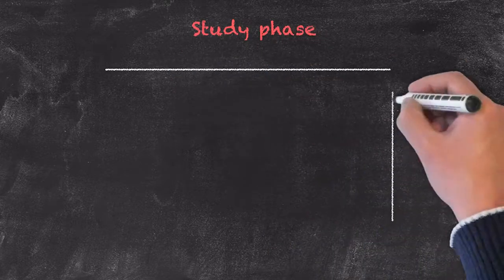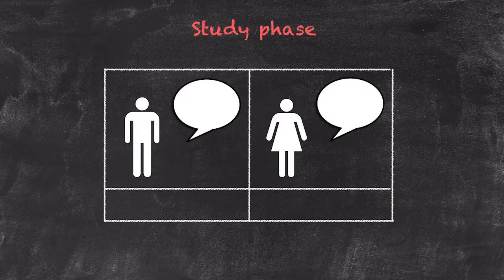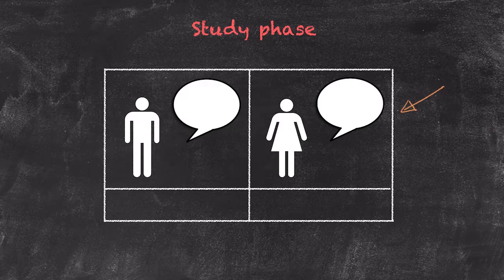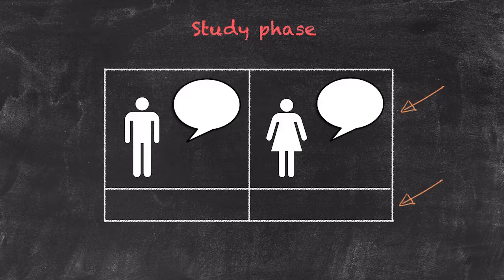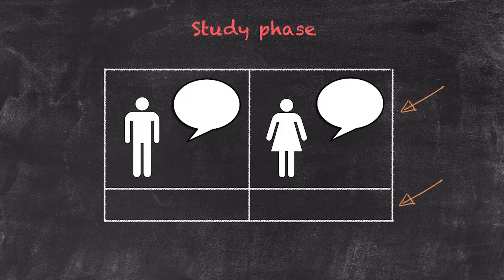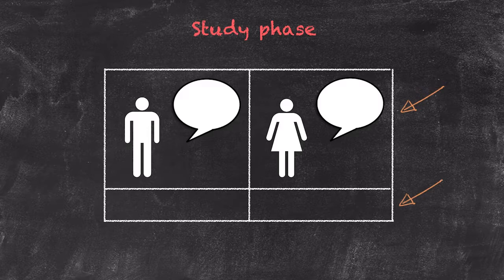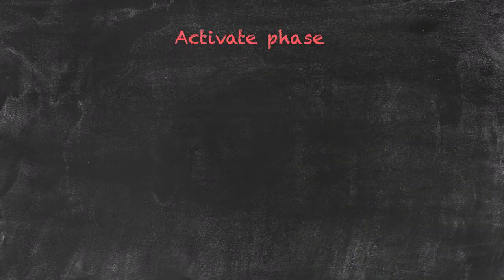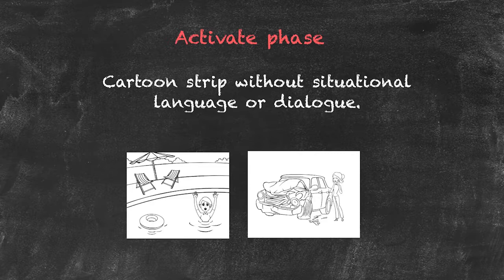Productive and Receptive Skills in the EFL Classroom - Writing Skills - Study Phase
This video is part of our series on receptive and productive skills in the EFL classroom.
If you haven't watched the previous parts of our receptive and productive skills series, be sure to watch them first:

This video focuses on writing skills in an EFL classroom. For the study phase of a lesson, we could show the students a cartoon strip with speech bubbles and rectangular boxes for descriptive text. The idea is to fill in either the speech bubble or the description.